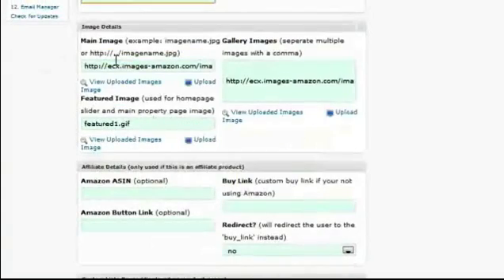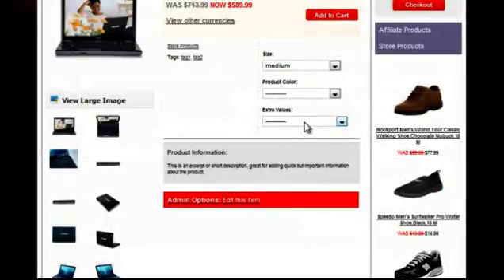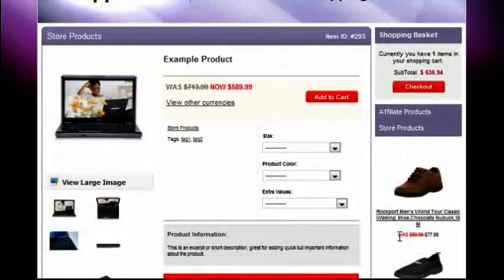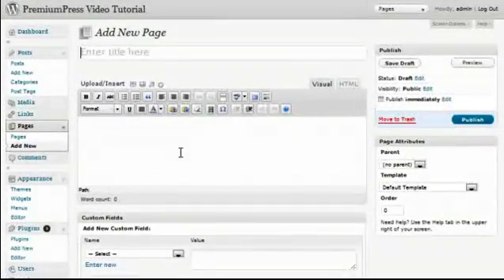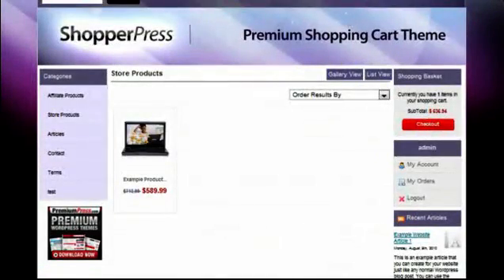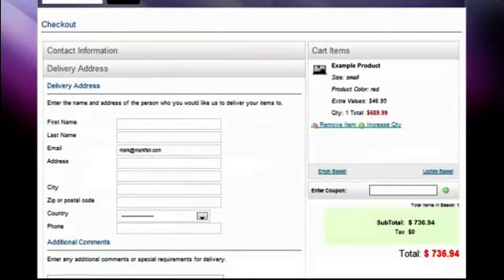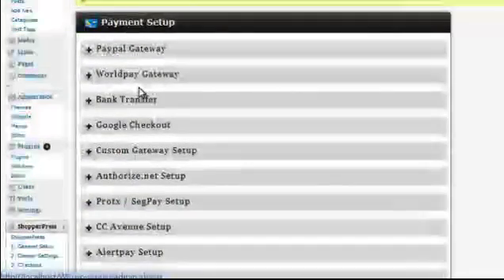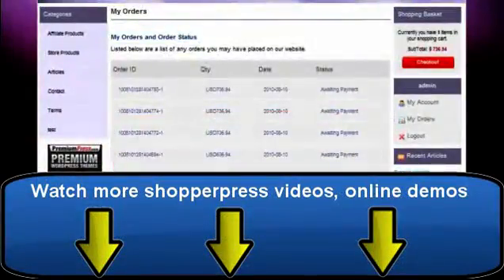Shopperpress-wordpress shopping cart theme overview PART 2